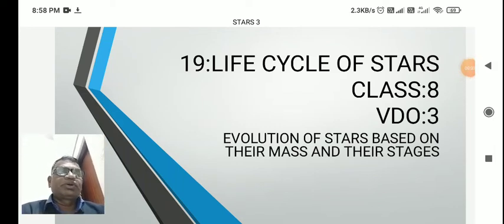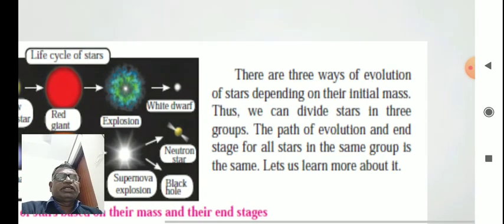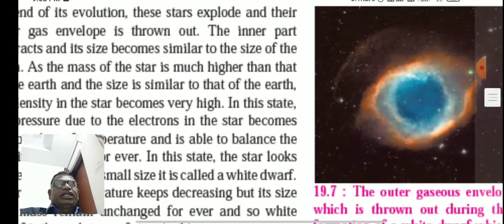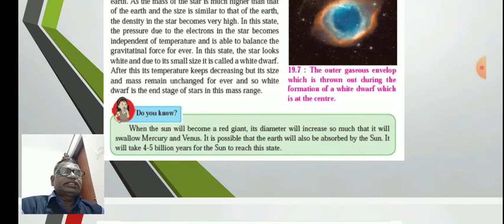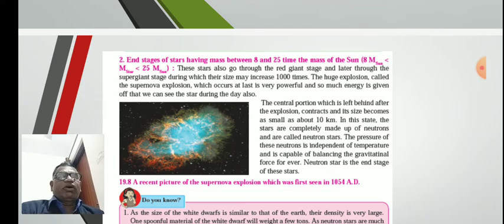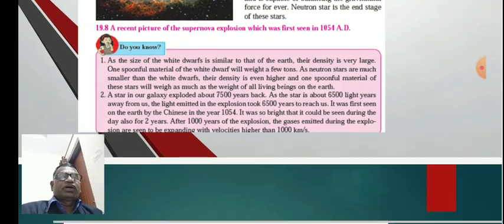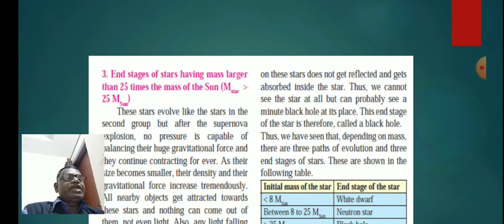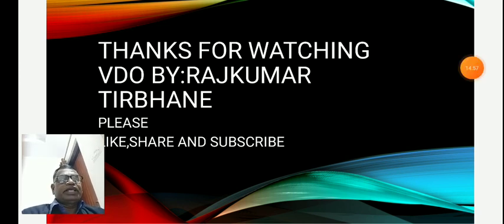19.Life cycle of star, Std. 8, Vdo-3, Evolution of stars based on their mass and stages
Vdo created by Rajkumar Tirbhane. All pictures taken from the text book of std. 8 Maharashtra state govt. Syllabus. Today std. 8 General science  all syllabus vdo completed.
19.Life cycle of stars.